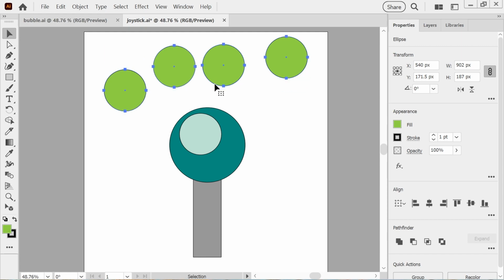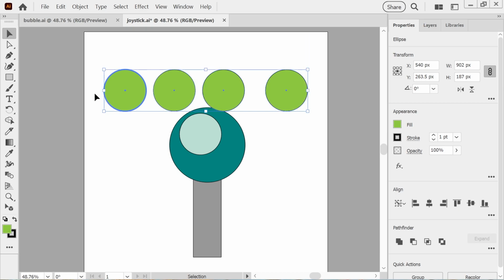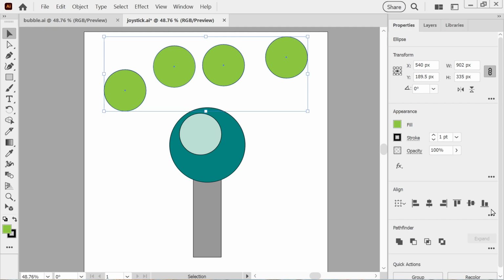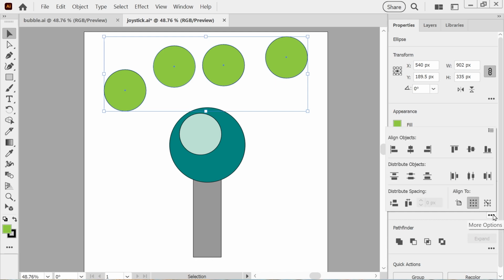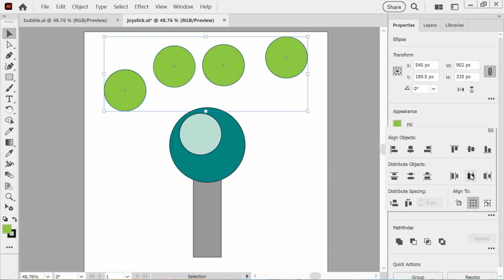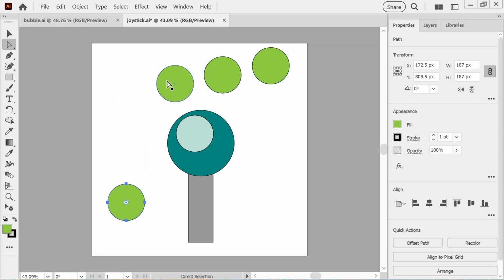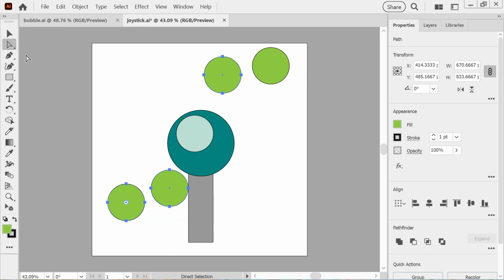Diagonal Objects in Illustrator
How to place objects in a diagonal line